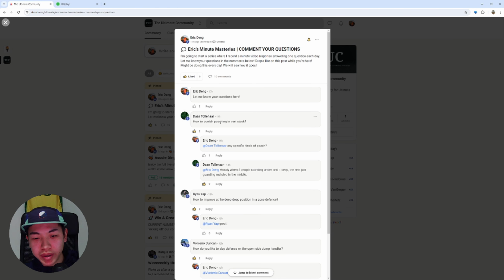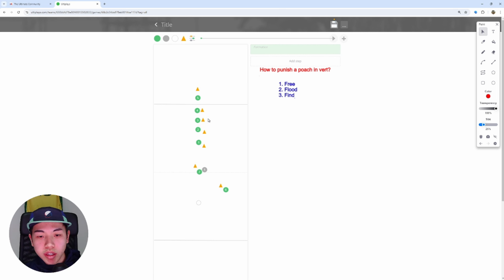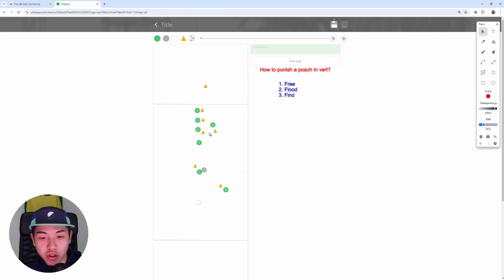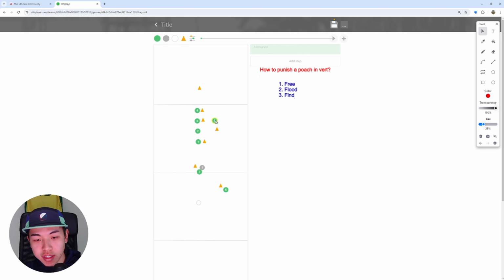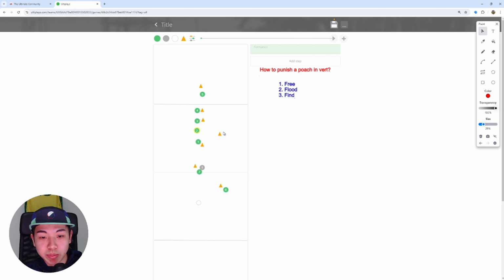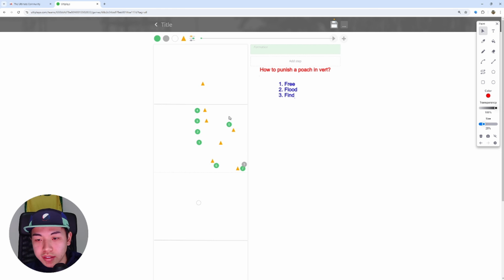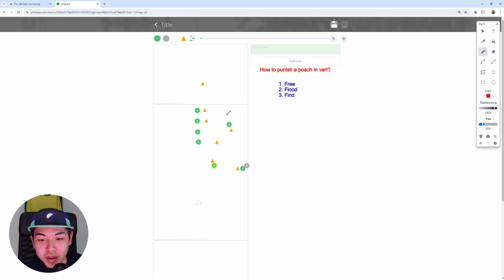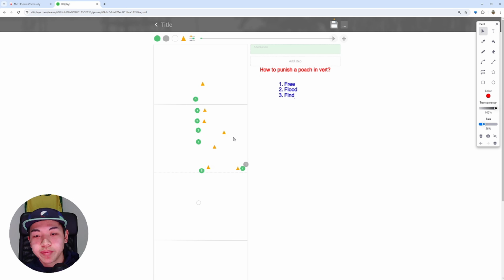How To Punish Poaching In Ultimate Frisbee